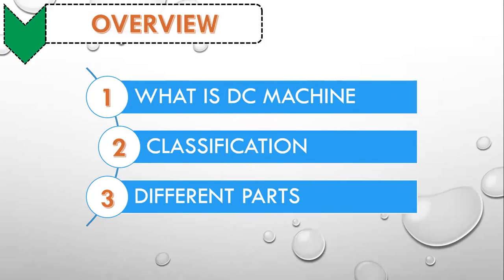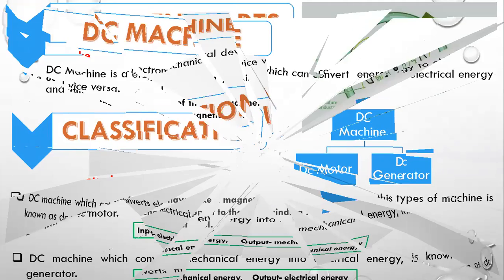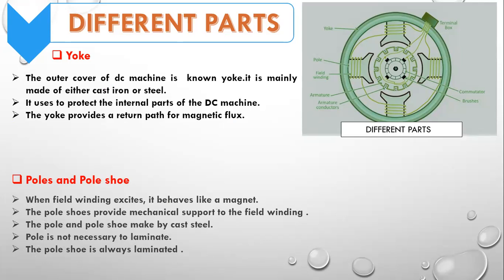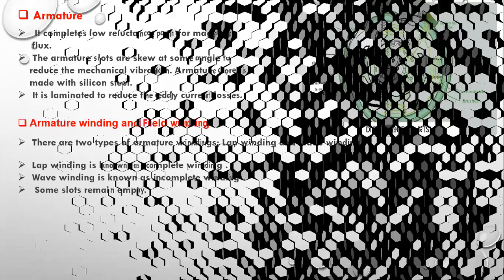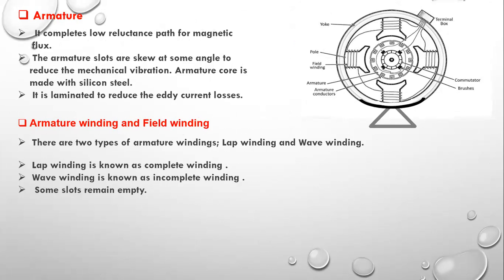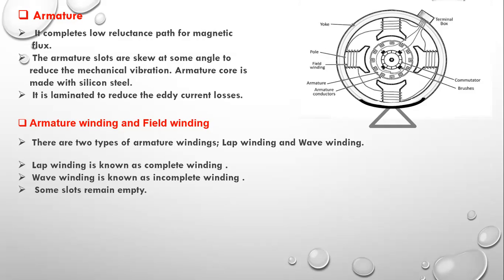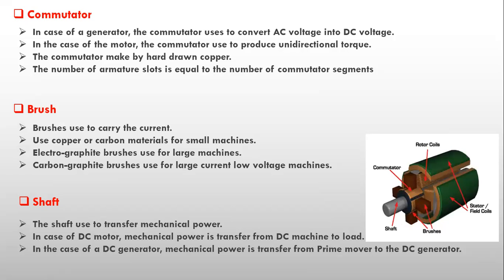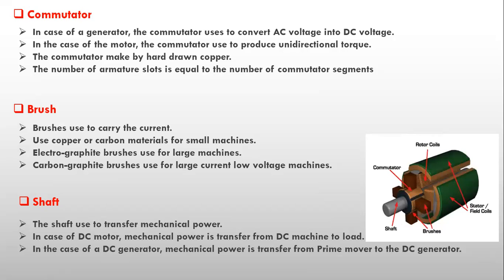DC Machine || Classification || Different parts of DC Machine......